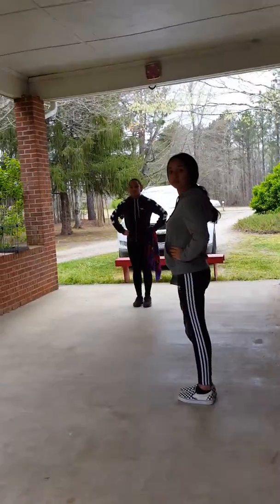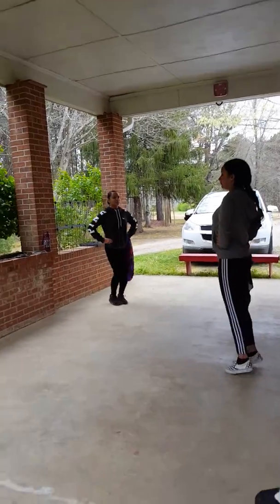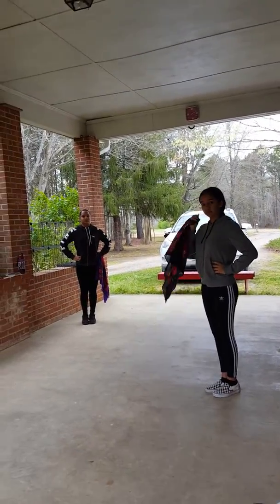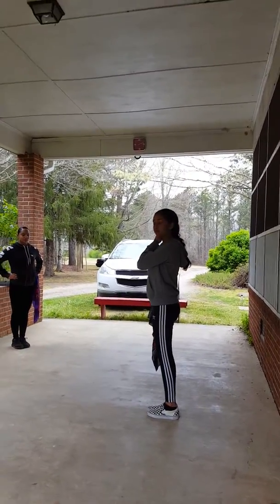Oldstyle jingle side step practice for Barona Littlehawks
Practice the oldstyle sidestep with students Leah Mills and Taylor Williams